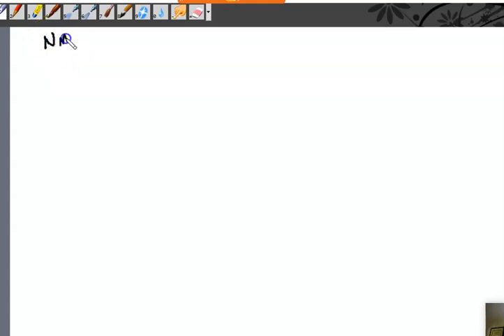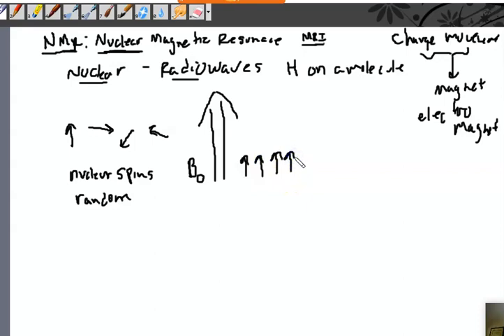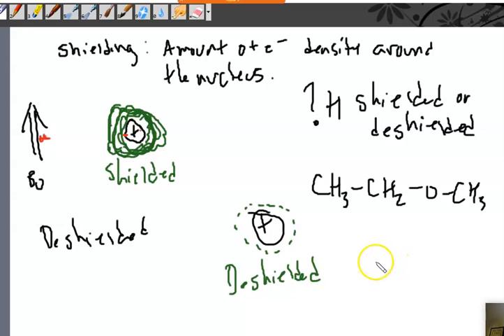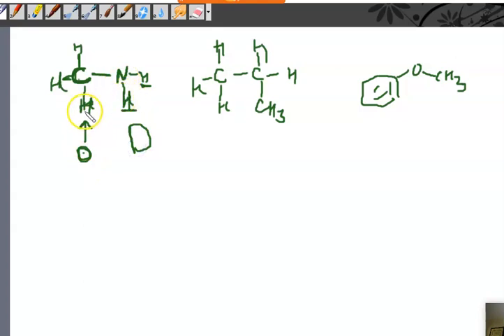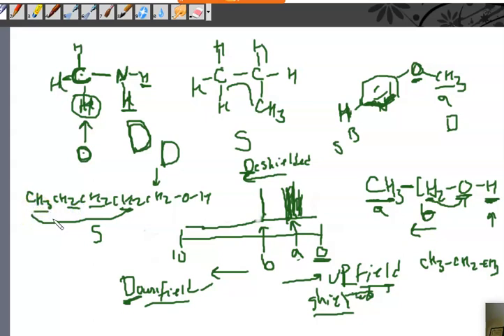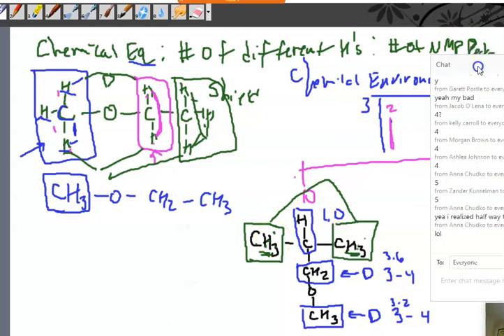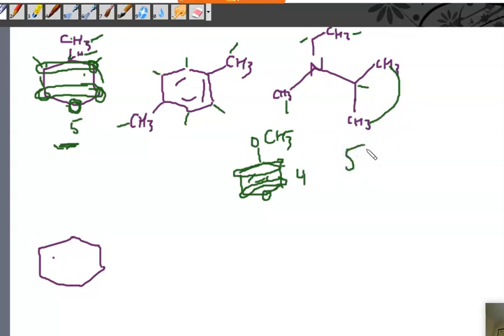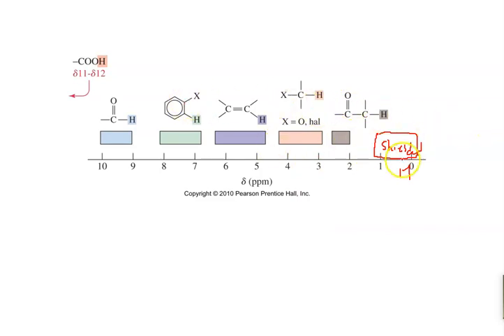5 5 NMR Lecture